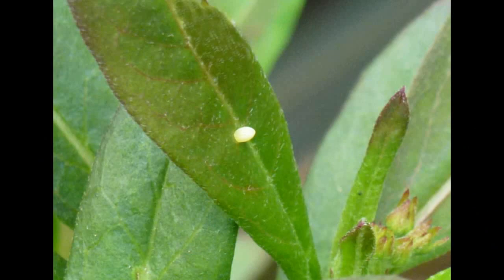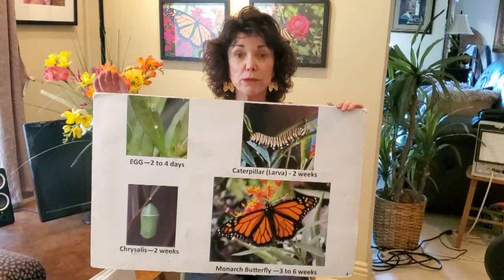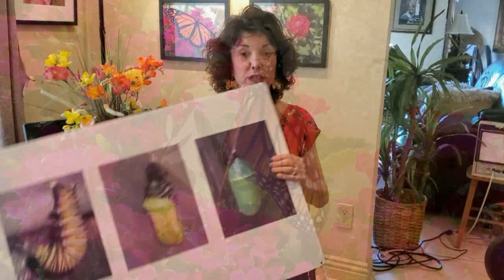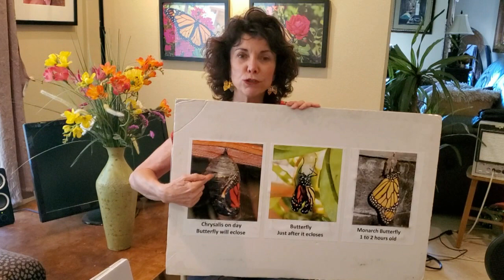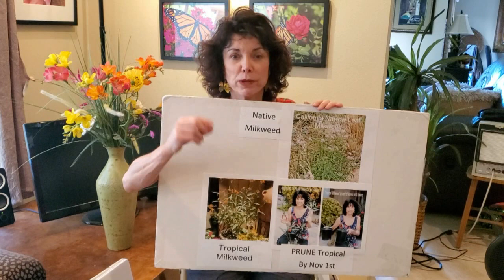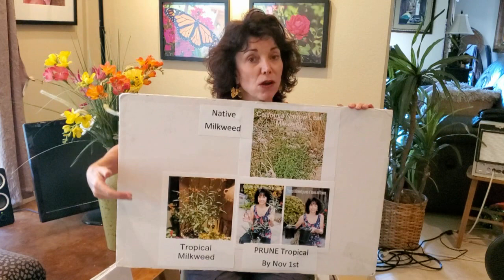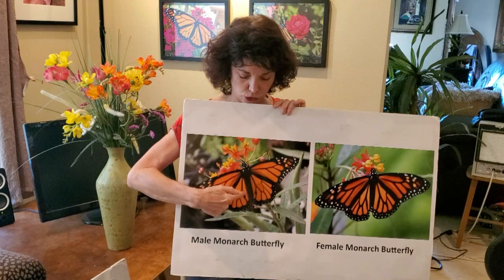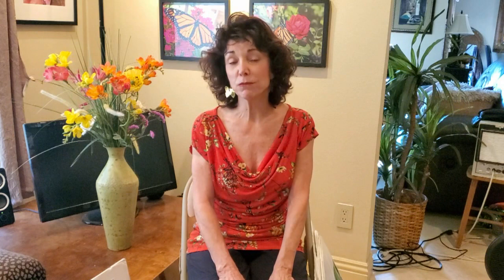KIDS & Adults: RAISE MONARCH BUTTERFLIES! Learn LIFE CYCLE & GARDENING! 8-min. video you will LOVE!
SUBSCRIBETO SEE MANY MORE AMAZING MONARCH AND NATURE VIDEOS!

Ever want to hold a newborn monarch butterfly on your finger? Raise them in your garden by learning first about their life cycle and what you need to attract monarchs to YOUR garden!

For Earth Day 2020, I created this short introduction to monarch butterfly life cycle and gardening that entertains and educates kids thru adults. It's full of fun video and photos taken in MY garden rearing 100's of monarch butterflies! You might LOVE my children's photo storybook and movie as well: 'The Story of Chester, the Monarch Caterpillar/Larva'. Perfect for ages thru 9 and any monarch butterfly lover!

I am Susie Vanderlip, author, speaker, photographer and videographer of monarch butterflies. I have raised them for over10 years and am a Monarch Butterfly Citizen Scientist and a Monarch Conservation Specialist for Monarch Watch. This video is full of key information for anyone who'd like to raise monarch butterflies and help save them from their severe decline.

This video speaks specifically to Western monarchs and especially California monarchs. There are many great websites to learn more about monarchs in your area of the United States, Canada to Australia.

I invite you to my monarch blog Friend me to learn about my upcoming webinars "Everything You Ever Wanted to Know about Monarch Butterflies" (45 mins)